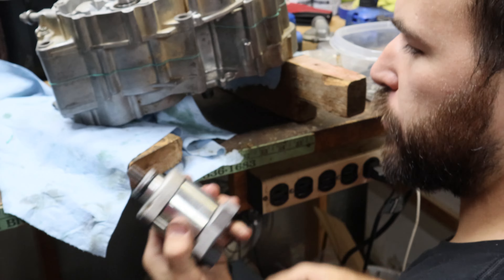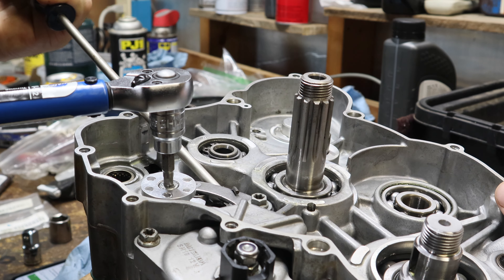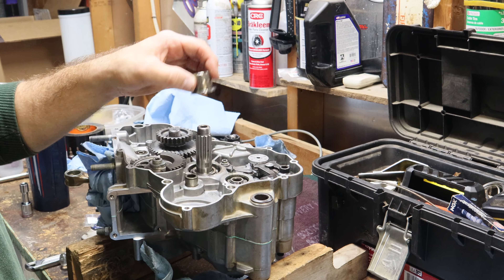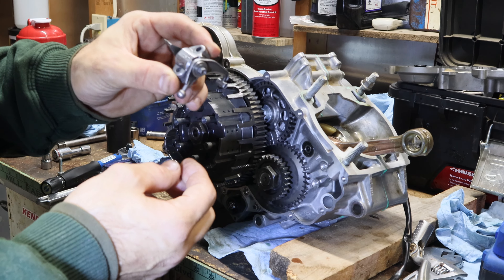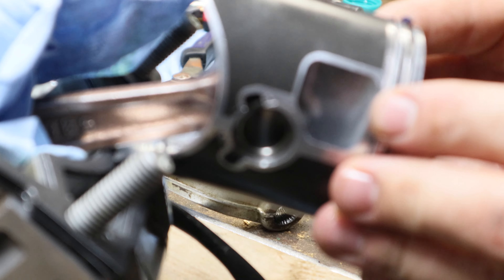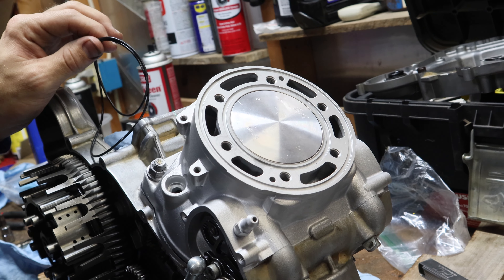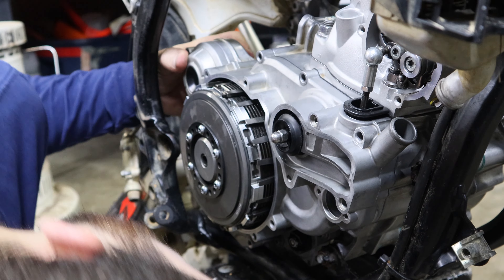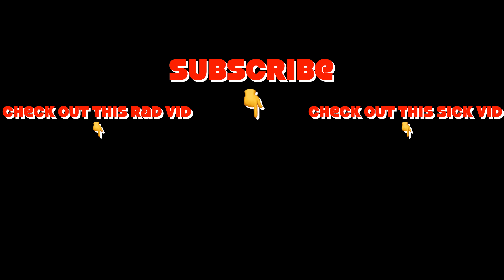2020 KTM 250 XC TPI TOP END REBUILD | UNDER 20 MIN!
This is NOT a how-to video, but more of a loose guideline on how my friend rebuilt his 2020 KTM 250 XC TPI motor, using a free* (with $10 donation*) 2019 KTM XC-W TPI manual he found online as a loose guideline 🤓